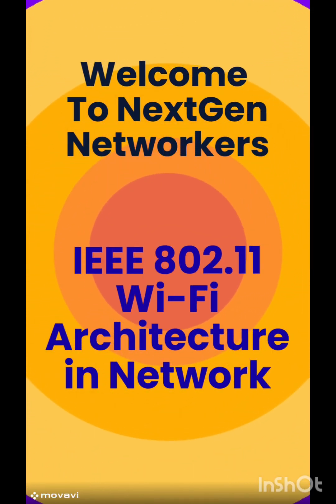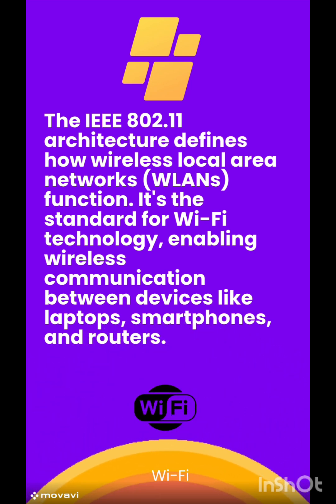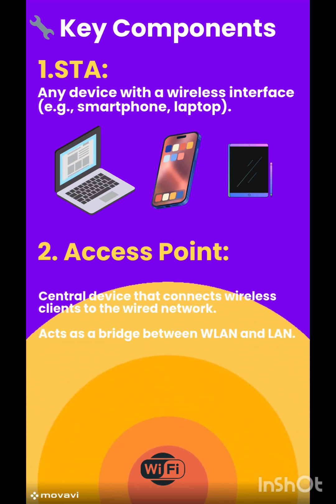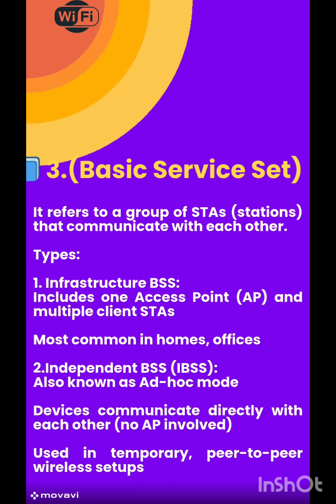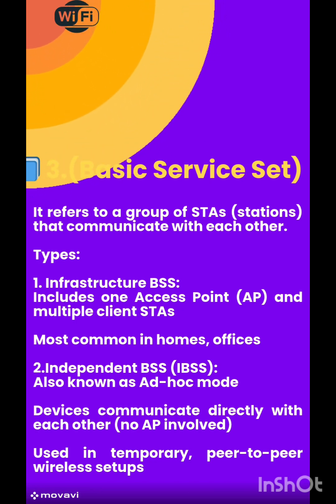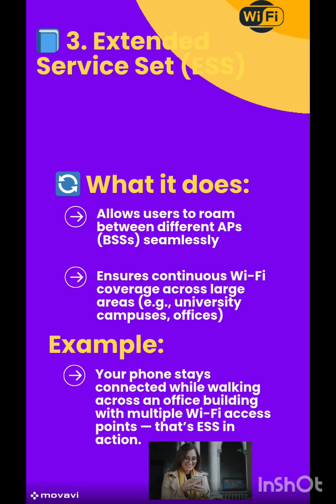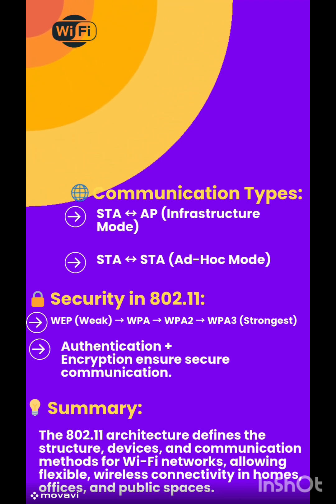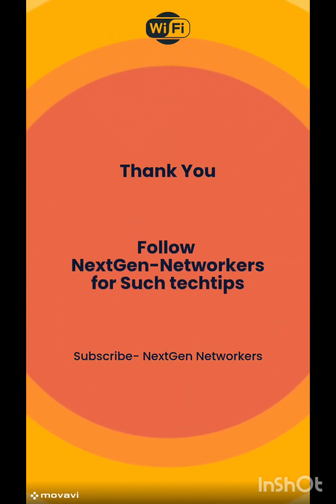What is IEEE 802.11? | Wi-Fi Explained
IEEE 802.11 is the foundation of modern wireless networking! In this short, learn what 802.11 means, how it powers your Wi-Fi. Perfect for beginners and tech enthusiasts who want to understand the basics.